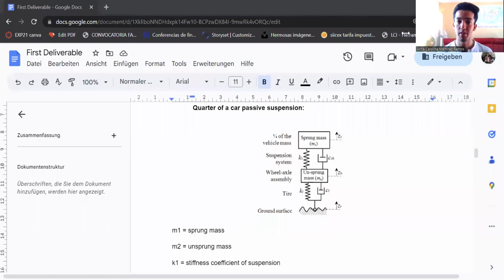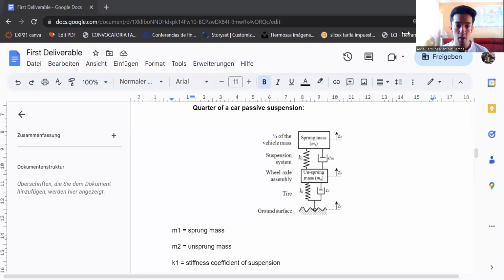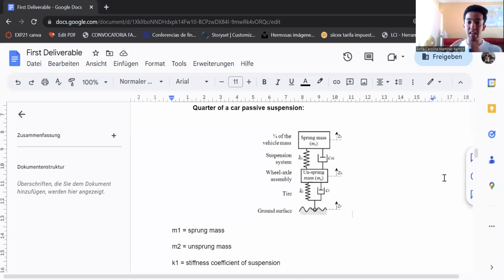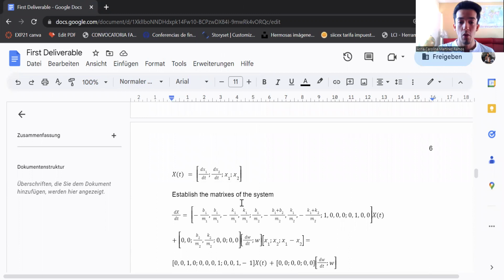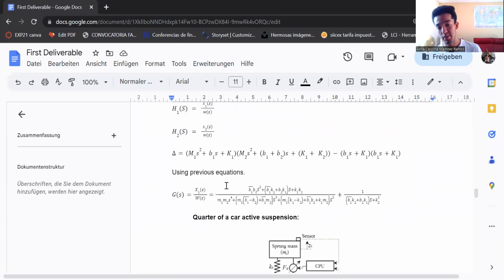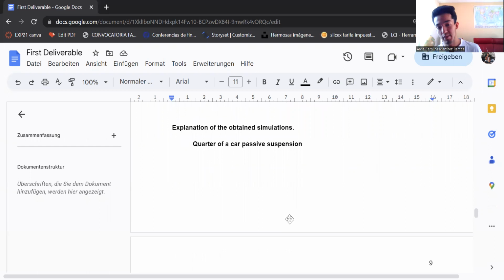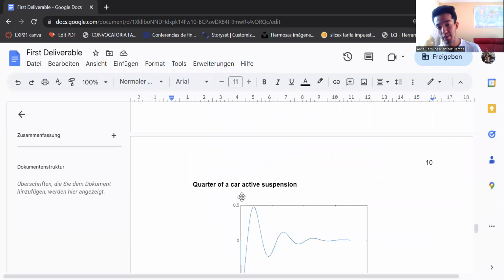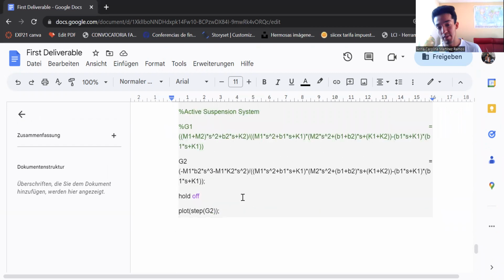suspension system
E Problem Situation